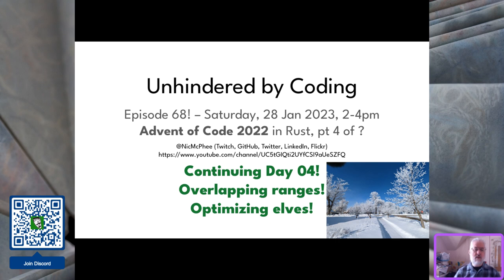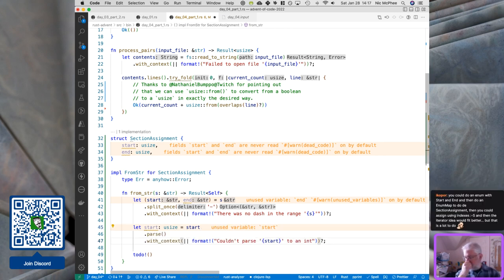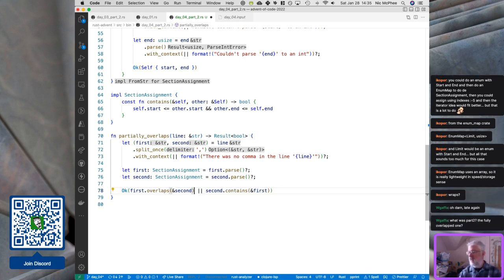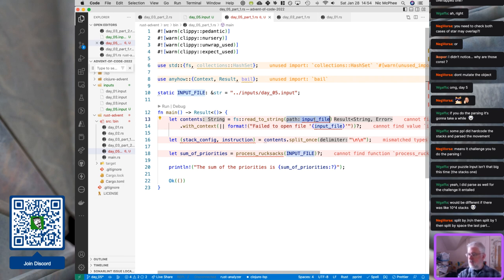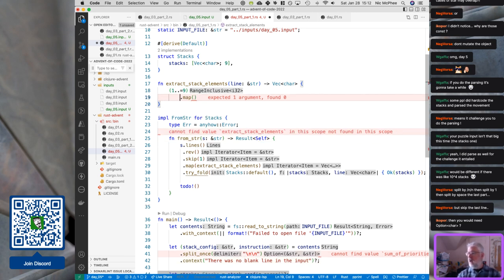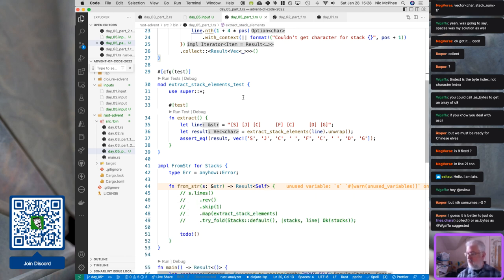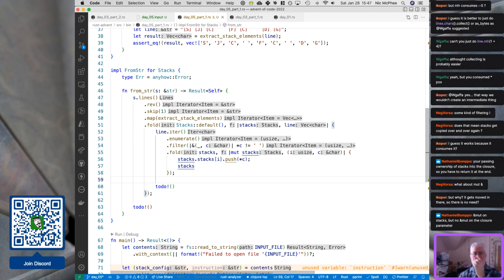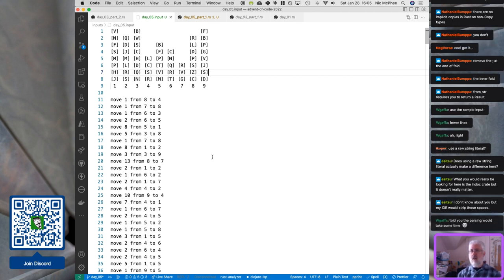Day 04 & the crazy parsing of Day 05 of Advent of Code in Rust! Episode 68 of Unhindered by Coding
### Day 04

We finished off Day 04, part 1 pretty easily. We added a `SectionAssignment` type and the tools for parsing those. Then we just needed a simple `SectionAssignment::contains()` method to finish the logic off.

Part 2 of Day 04 was also pretty straightforward – I "just" had to modify the logic to support partial overlap instead of complete containment. I got that wrong the first time, though, because I thought something (what is now called `SectionAssignment::contains_endpoint_of`) was symmetric when it's not, and I needed to call both `first.contains_endpoint_of(&second)` _and_ `second.contains_endpoint_of(&first)`. Once I resolved that, though, we were good.

### Starting Day 05

At least a few people had apparently been waiting for me to get to Day 05 because there's a somewhat tricky parsing problem in reading the inputs, in particular the initial state of the stacks. Wgaffa said that some folks did an end run and hand-coded that initial state into their system, but I went ahead and parsed things for the practice. We spent over an hour on just that part of the parsing, which we completed right at the end of the session.

In `extract_stack_elements()` I ended up `collect()`ing the characters in a line into a `Vec`. It's possible we could have avoided that through using `nth()` on the `line.chars()` iterator, but the advancing is weird and we'd have to special case the first stack in annoying ways. Most of the time was spent writing `impl FromStr for Stacks`. It was only 10 lines or so in the end, but there's a lot in those lines and it definitely took some work and thinking. We spent a while discussing why I didn't need more `mut` in those lines, and I'm still not _100%_ sure I understand why we don't need more things to be declared as _mut_. I think, though, that we end up passing ownership (not borrowing) pretty much everywhere, and code that _owns_ a value can mutate it without worrying about what that might to do someone else.

As an example, consider

```rust
fn main() {
    let s = "Morris".to_string();
    add_state(s);

fn add_state(s: String) {
    do_add_state(s);

fn do_add_state(mut s: String) {
    s.push_str(", Minnesota");
    println!("I live in {s}");

This compiles and runs fine, even those `s` isn't marked as mutable in either `main()` or `add_state()`. That's because the ownership is passed on to the functions being called, and when we do finally need to mutate (in `do_add_state()`) we can do that freely because we _own_ the value at that point and am guaranteed that no one upstream will be affected by our modification of the value. Since, for example, `add_state()` doesn't actually modify the `String` it's given, it doesn't need to declare it as `mut`.  It just passes ownership off to `do_add_state()` and doesn't know or care what (if anything) `do_add_state()` might do to it.

As another example, consider:

```rust
fn main() {
    let s = "Morris".to_string();
    add_state(s);

fn add_state(s: String) {
    do_add_state(s);

fn do_add_state(s: String) {
    let mut t = s;
    t.push_str(", Minnesota");
    println!("I live in {t}");

Here _none_ of the functions have their parameters declared as `mut`. Since `do_add_state()` _owns_ the `String`, though, it can redeclare it as `mut t`, and then perform `mut` operations on that value.

So in our code there will only be _one_ copy of `Stacks` being passed around in `Stacks::from_str` (even though the passing is fairly complex), so when someone finally needs to modify it (in the innermost closure) they can safely declare it as `mut` since they _own_ it and know that their modification of it can't affect anyone else in the control flow. Really cool, actually, and actually a lot more like functional programming, where you would only have one value at any given time.

After the stream ended I did some additional documentation and refactoring to try to make the code a little more readable.

In the next AdventOfCode session we'll need to add parsing for the movement instructions, and then interpret those on our `Stacks` state.

In the first few months of 2023 (at least to mid-March) I'm streaming four times a week

* Tuesday: 10am-noon CST
* Wednesday: 7-9pm CST
* Saturday: 2-4pm CST
* Sunday: 10am-noon CST

The Tuesday and Sunday slots will be focusing on building the EC system in Rust and on the ice-repos webapp. The Wednesday and Saturday slots will be going through the Advent of Code 2022 puzzles/exercises.